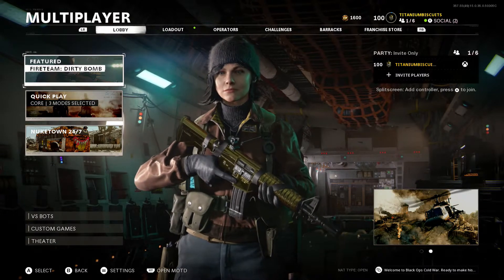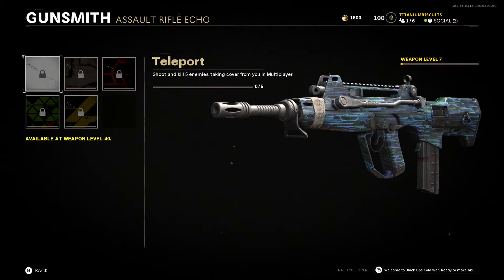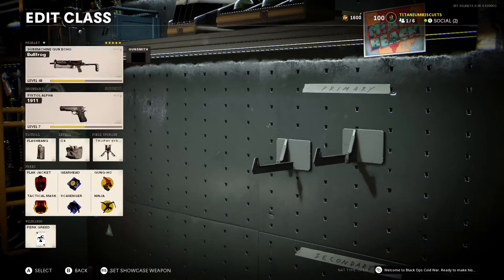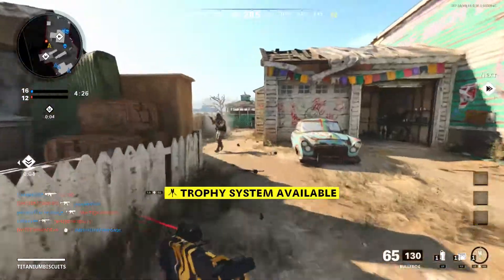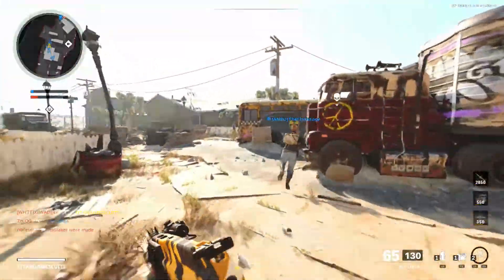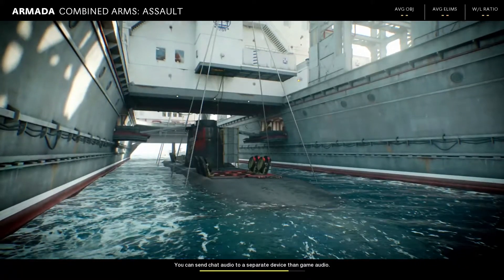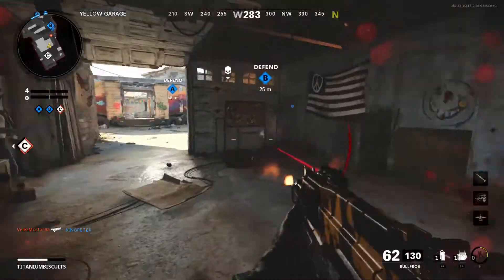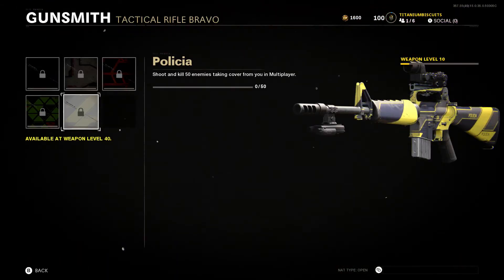THE SCIENCE CAMOS ARE THE WORST CAMOS IN CALL OF DUTY HISTORY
This is why I hate the science camos in black ops cold war and why they are the worst things to ever exist and also why
I hate them. Enjoy!